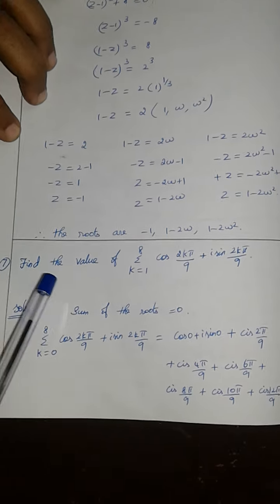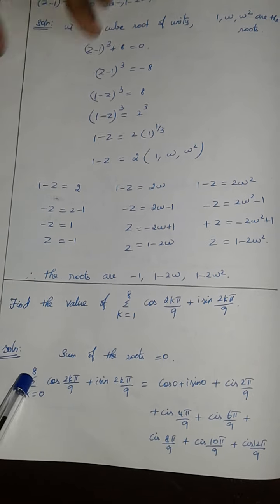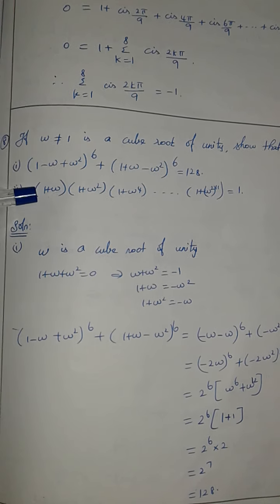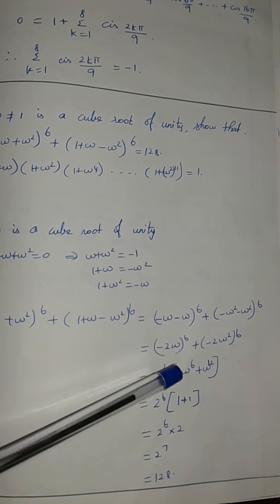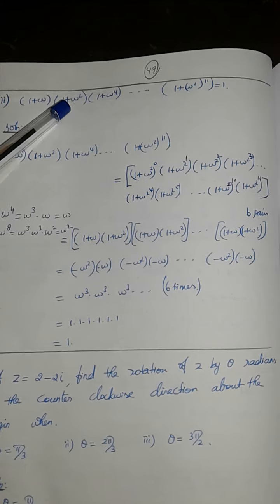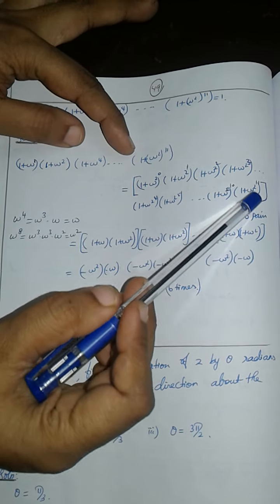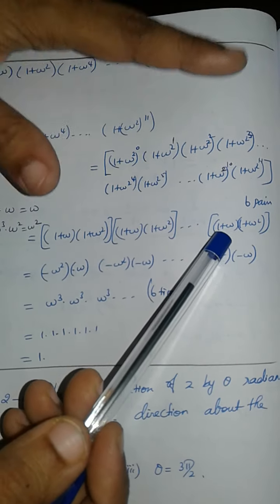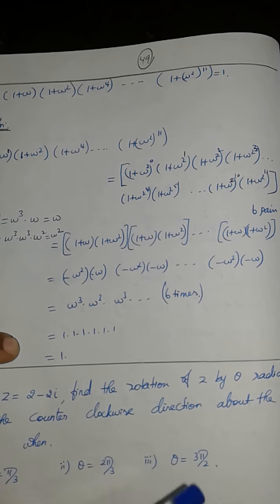12th maths Ex:2.8-7,8(i,ii) solution (Tamilnadu Syllabus)